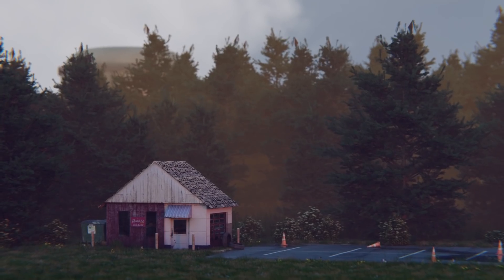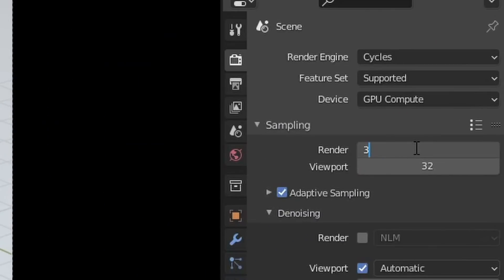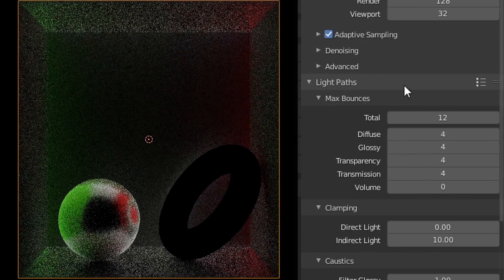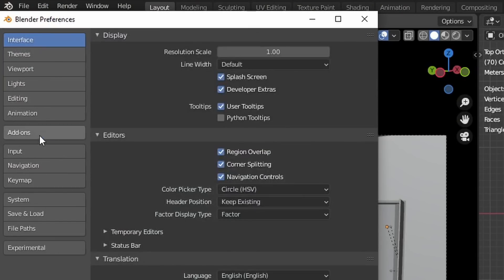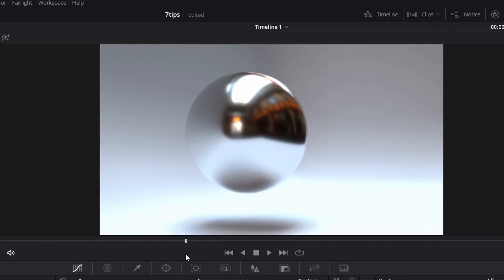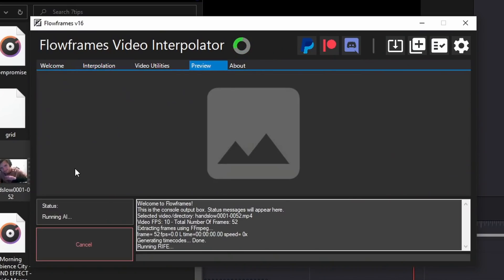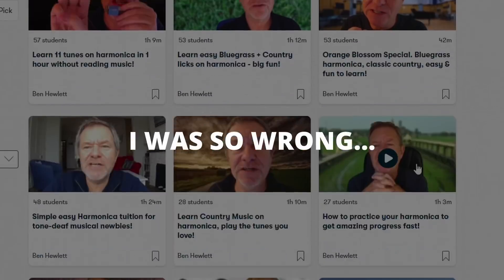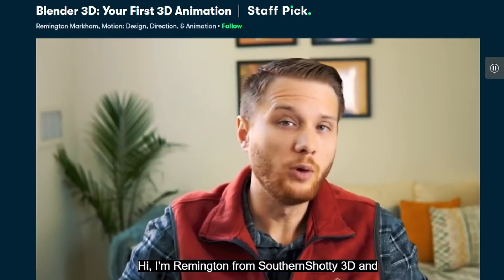render OVER 5X faster in 5 minutes.